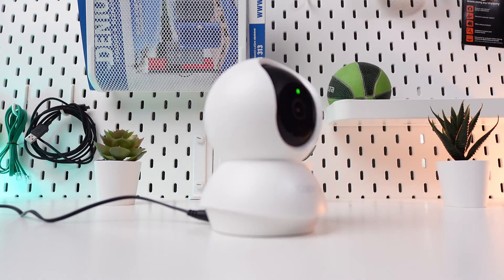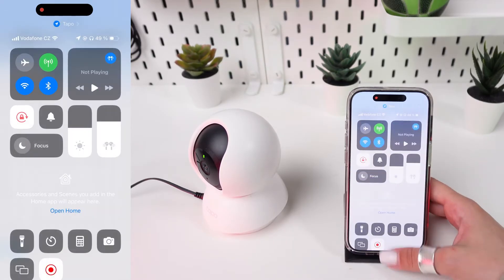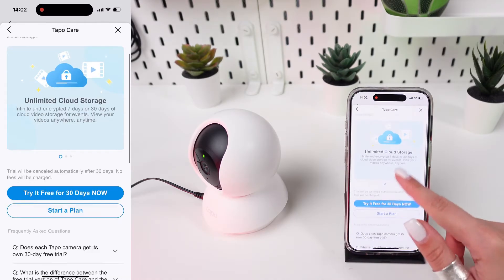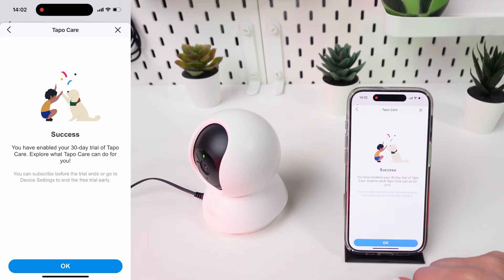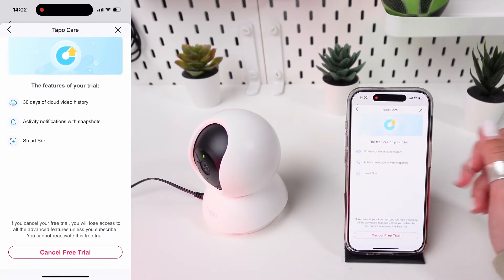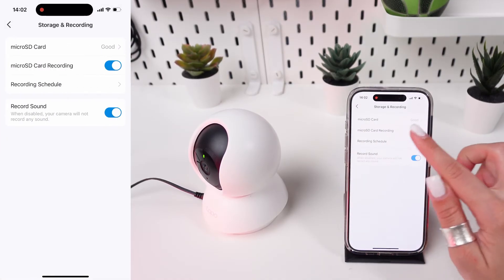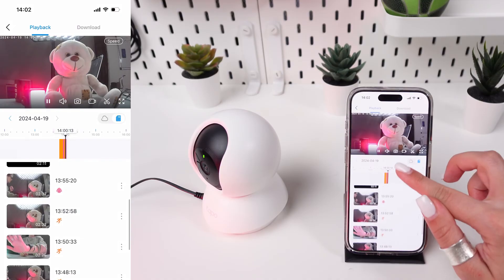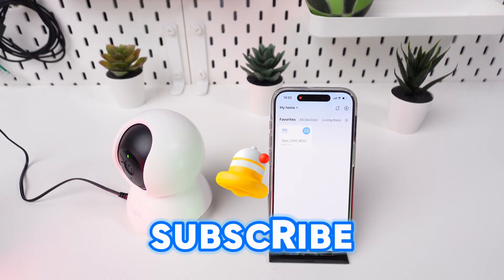How to Enable Cloud Storage on TP-LINK Tapo C200 Home Security Camera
Unlock the power of cloud storage with your TP-LINK Tapo C200! In this tutorial, we'll walk you through the step-by-step process of setting up cloud storage on your TP-LINK Tapo C200 security camera. Learn how to securely store your footage online for easy access and peace of mind. Whether you're monitoring your home or office, cloud storage adds an extra layer of convenience to your surveillance setup. Watch now and take control of your security with TP-LINK Tapo C200!